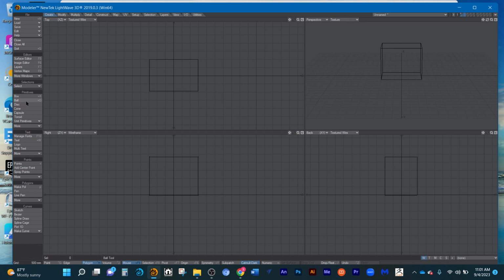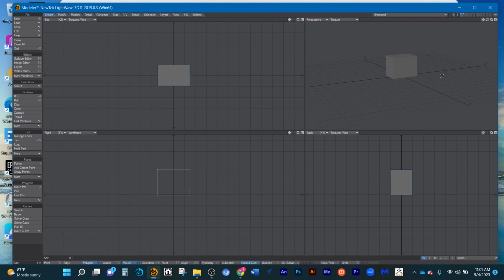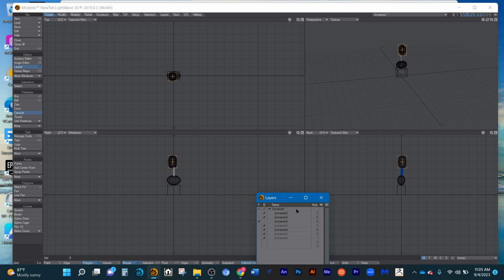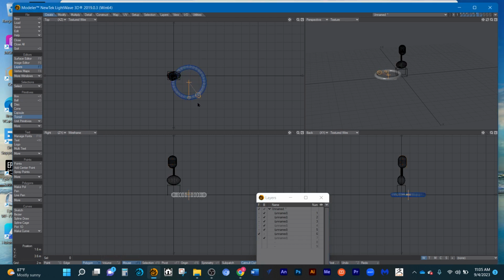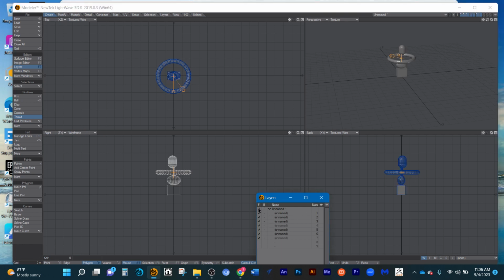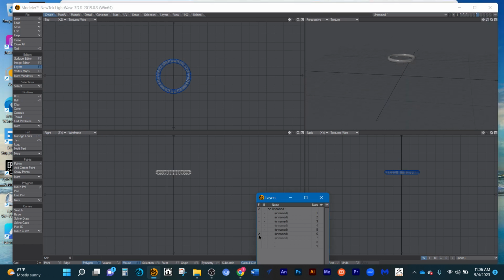Lightwave 3D Lesson 3 Working with Layers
Working with Layers Lesson 3